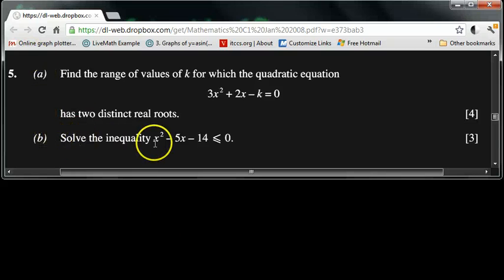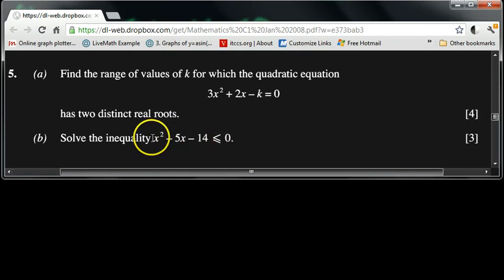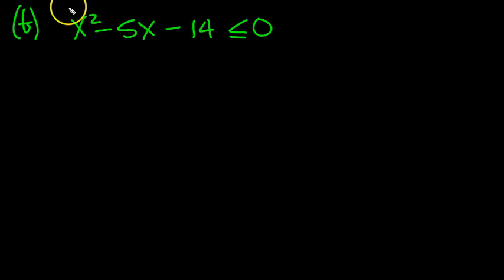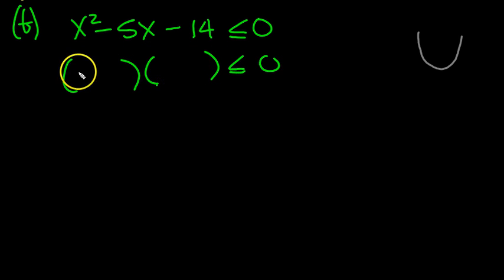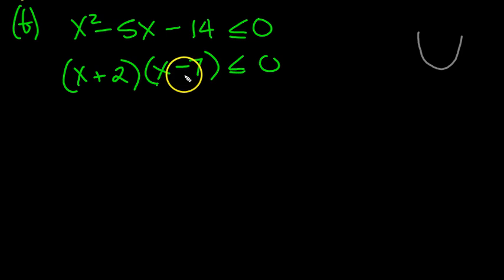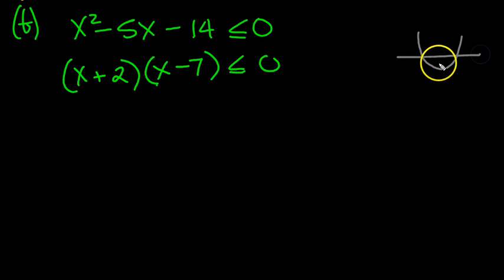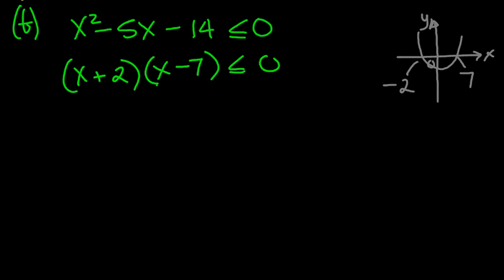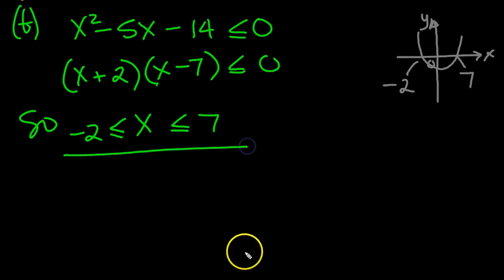Mathematics C1 January 2008 Q5b